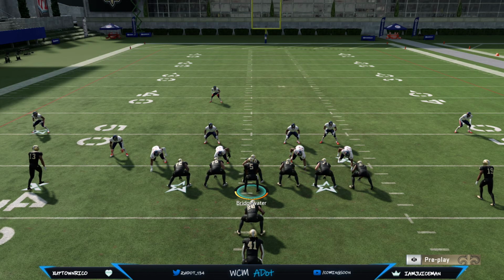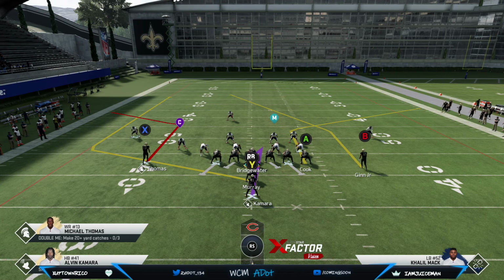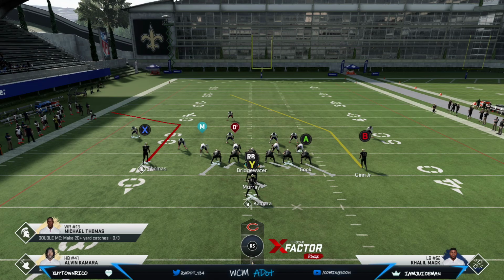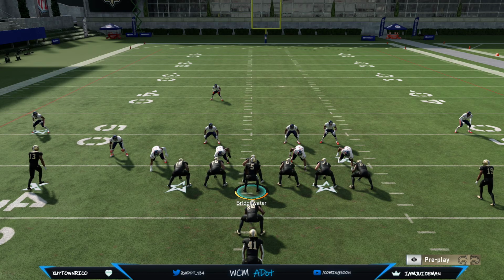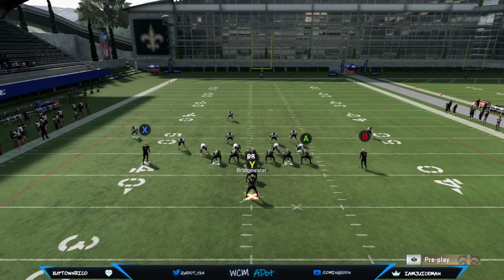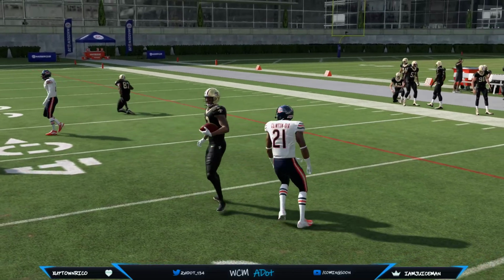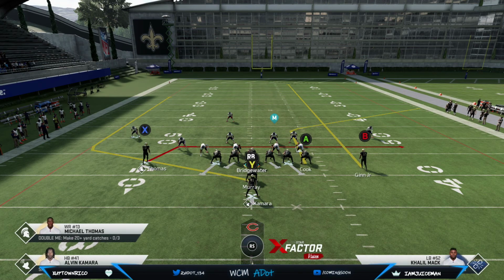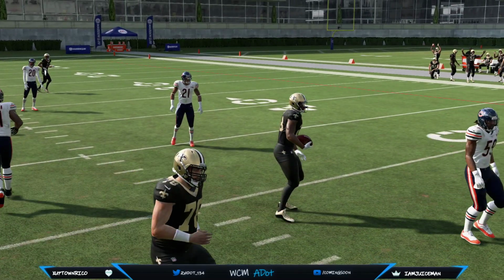Madden 20 - I Form Close Drag Wheel - Cover 3 Bomb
This play is out of the New Orleans Saints playbook in Madden 20.

IForm Slot Flex Guide can be found at: Playbook.gg